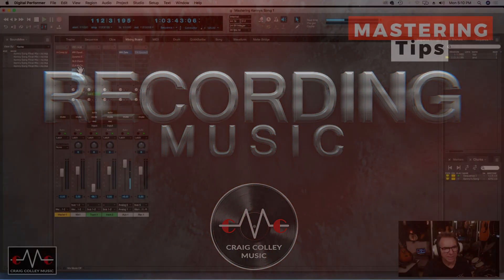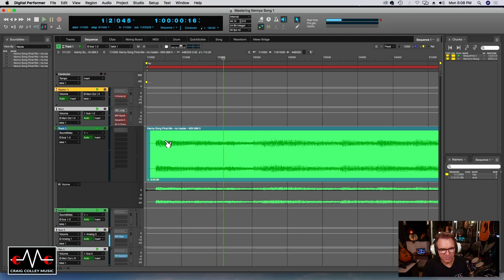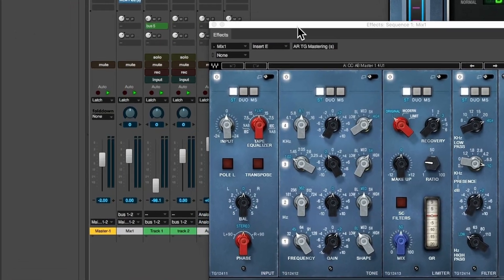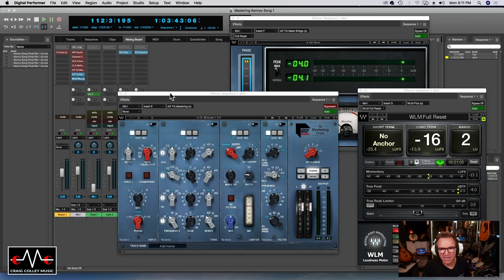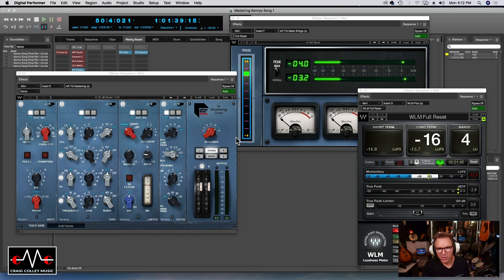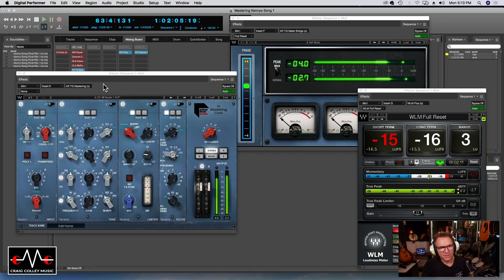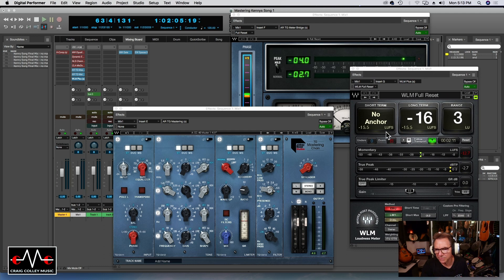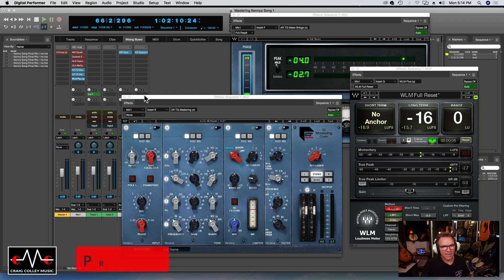Mastering With Waves Abbey Road TG Mastering Chain | MOTU Digital Performer DAW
▶▶ In this video I cover how you can use Waves Abbey Road TG Mastering Chain to master your music to industry specs with incredible sound!

0:00 Intro

❤️  "I help music enthusiasts overcome learning & recording challenges by providing product reviews, lessons and tips on creating, performing, recording and releasing music". Craig Colley

0:00 Intro

Gain FREE access to download various indivdual instrument & vocal studio tracks from some of my sessions which are available in Wav format. Also included are final mixes with and without Eq & Plugins.

🎯 As a work from home studio musician, engineer and producer, whether you are working your music leads, learning, adapting and leveraging technology, expanding your writing and recording skills, marketing your services and promoting your music or your client's projects- this channel maybe just what you've been looking for.

👍  Listen to my music - link to all my streaming services

👍  One-On-One Consultation with Craig.
Songwriters/composers/musicians, engineers and producers find my consultation service useful to speed up the learning process. Schedule a free 15 minute zoom call today.

👍  Predictable Royalties for Music Professionals is a system to create guaranteed lifetime "Royalty-Like" income and help pay a part or all of your ongoing studio or production expenses if you become injured, ill, disabled or pass away.